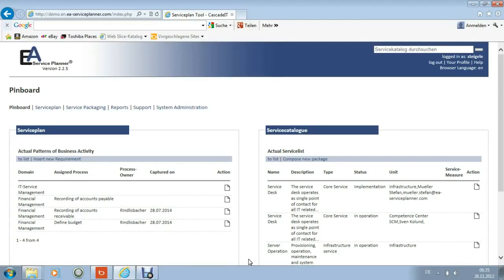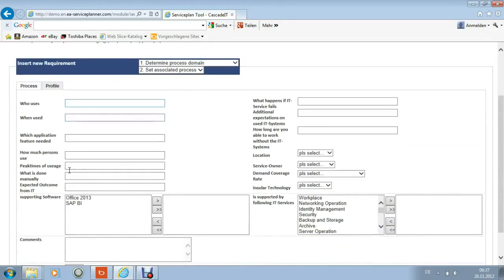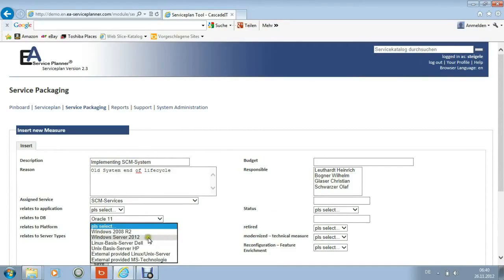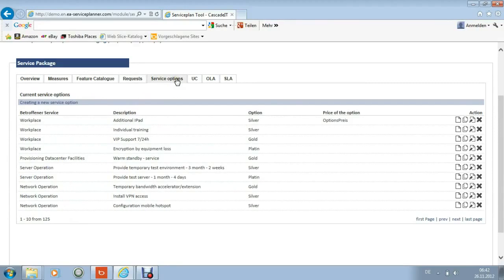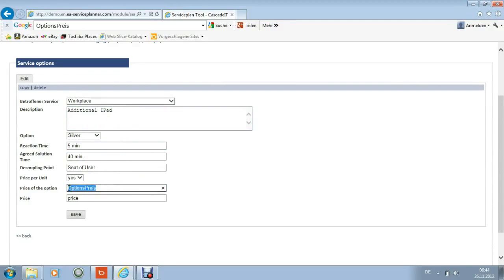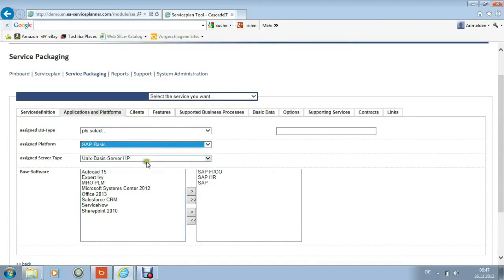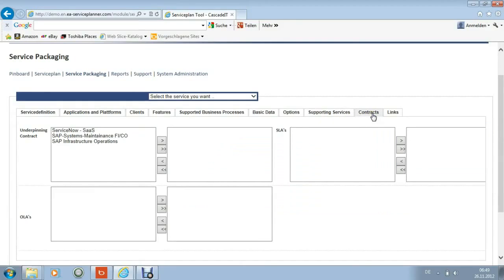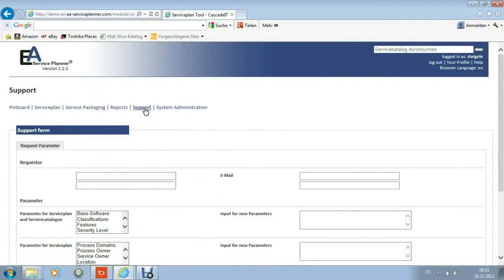EA Service Design Product DemoE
Product Demo of EA Service Design Planner